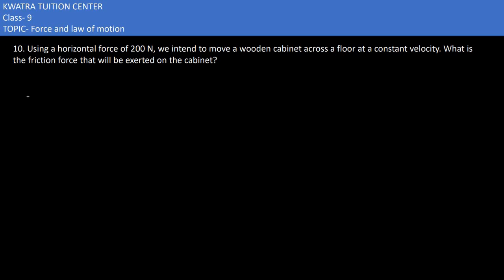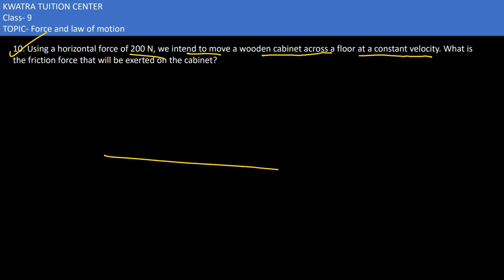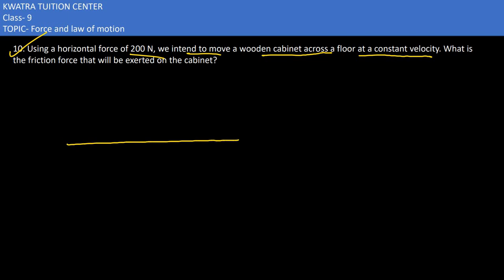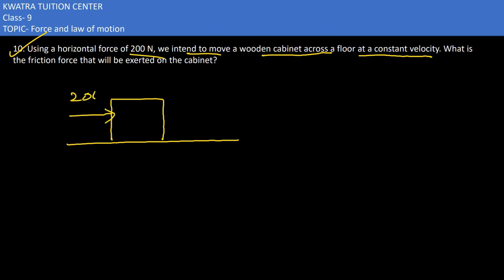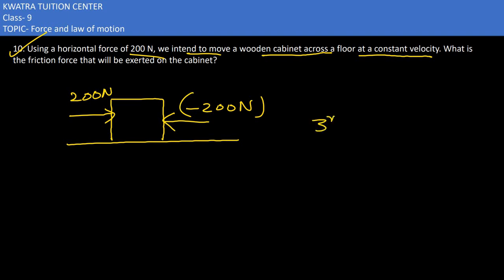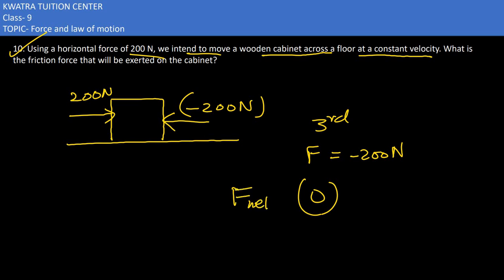10. Using a horizontal force of 200 N, we intend to move a wooden cabinet across a floor at a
10. Using a horizontal force of 200 N, we intend to move a wooden cabinet across a floor at a constant velocity. What is
the friction force that will be exerted on the cabinet?